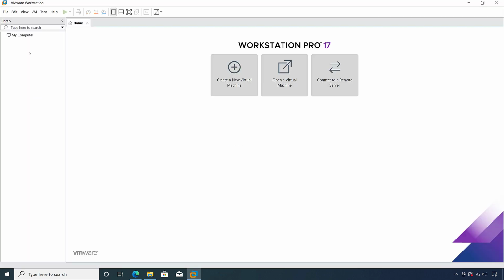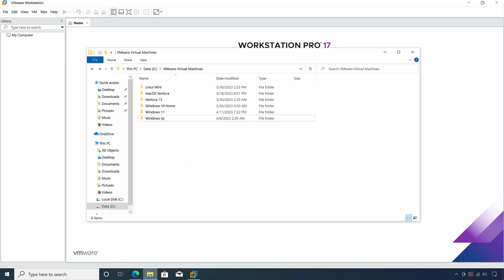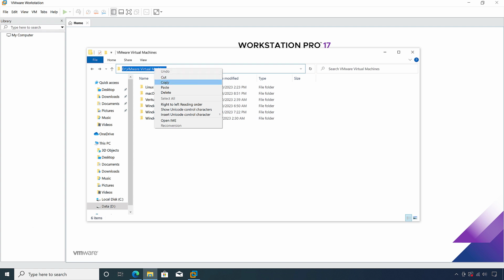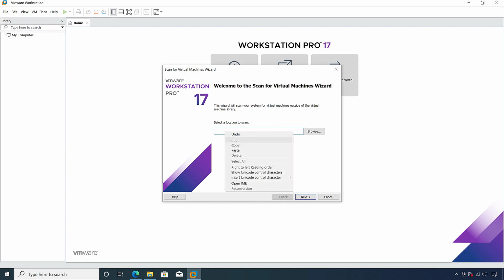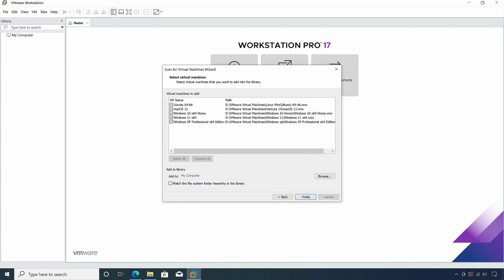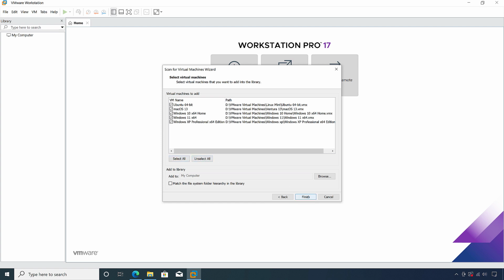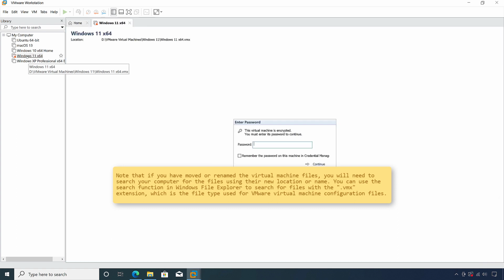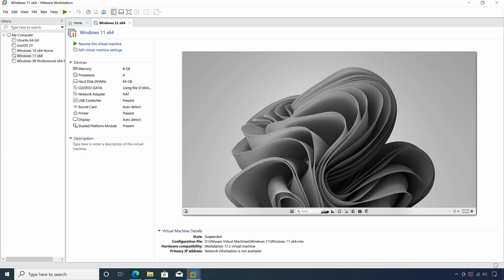How to Locate VMware Virtual Machine After Reinstalling Windows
𝗦𝗵𝗼𝗿𝘁 𝗗𝗲𝘀𝗰𝗿𝗶𝗽𝘁𝗶𝗼𝗻: If you've recently reinstalled Windows and are unable to locate your VMware virtual machine, don't worry, we're here to help. In this video, we'll show you how to locate your VMware virtual machine on Windows after a reinstallation. We'll guide you through the process of finding the virtual machine files and folders and show you how to import the virtual machine into your VMware Workstation. By the end of this video, you'll have a good understanding of how to locate and import your virtual machine on Windows after reinstalling. So, if you need help finding your virtual machine, watch this video and follow along today.

★★★ 𝗡𝗢𝗧𝗘: By default, virtual machine files are stored in the "Documents\Virtual Machines" folder on Windows.